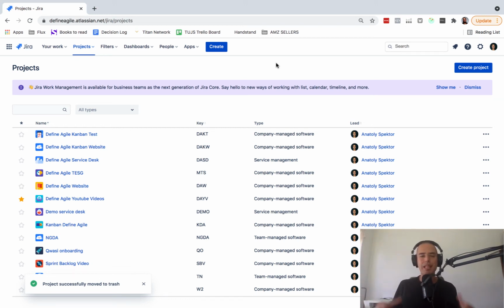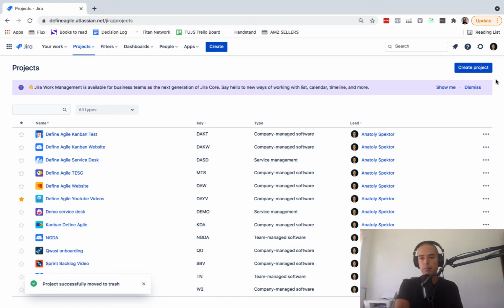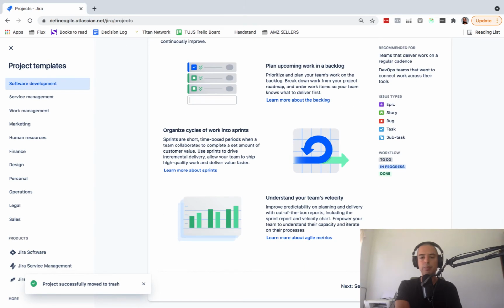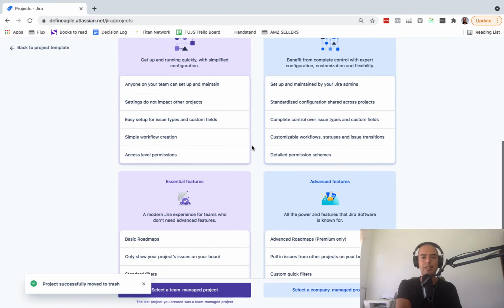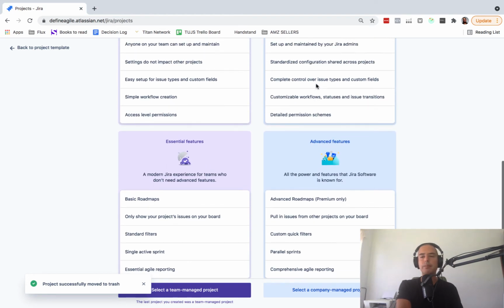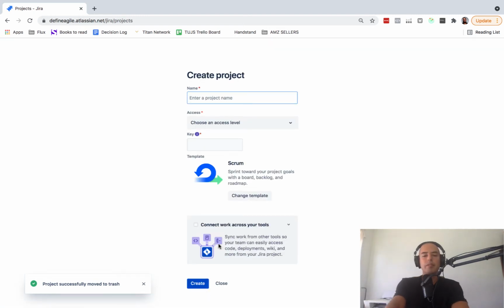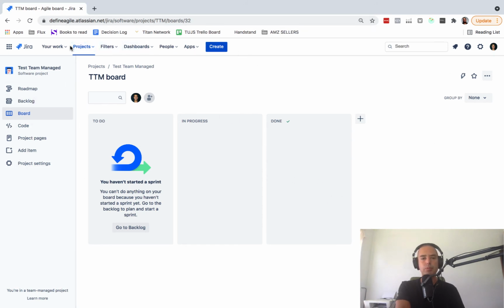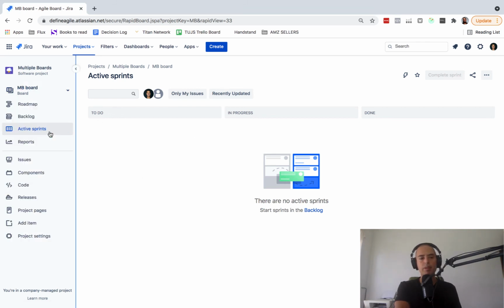Company Wide Vs Team Wide Projects - Jira Tutorial 2021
Company Wide Vs Team Wide Projects

Hey guys, In this tutorial, we will learn company wide vs team wide projects in JIRA.

00:00 What this is all about
00:28 Clicking "Create Project"
00:52 Clicking "Scrum"
01:03 Choosing "Use Template"
01:07 Explaining the different features of "Team-managed" and "Company-managed"
02:26 Exploring team-managed
02:40 Showing a sample of team-managed project
03:02 Creating another project
03:19 Showing a sample of company-managed project
03:58 Learn more in my JIRA Course
04:07 Schedule a meeting with Anatoly 1 on 1